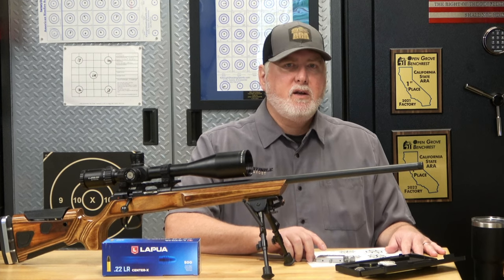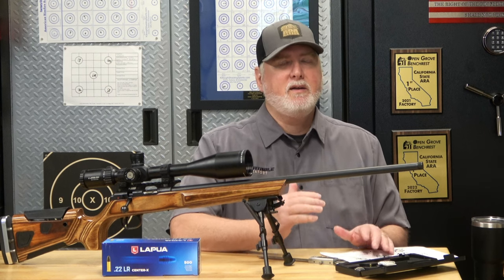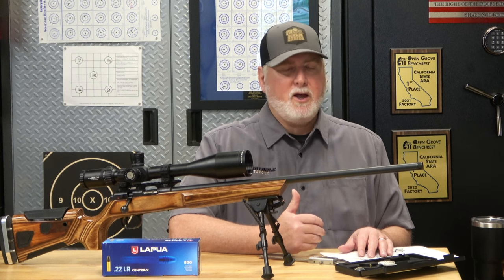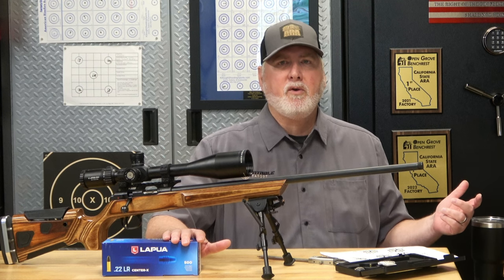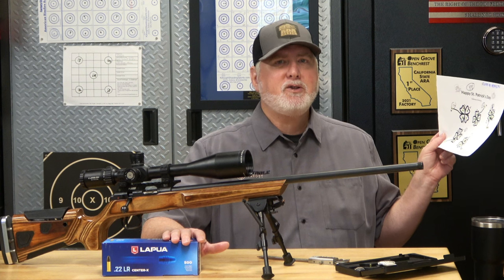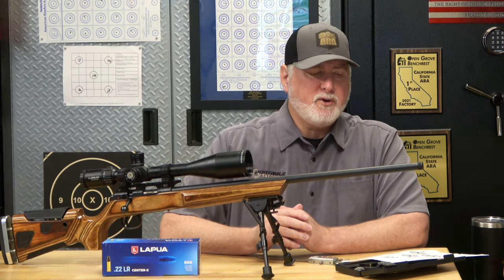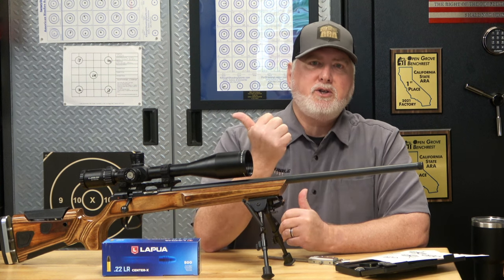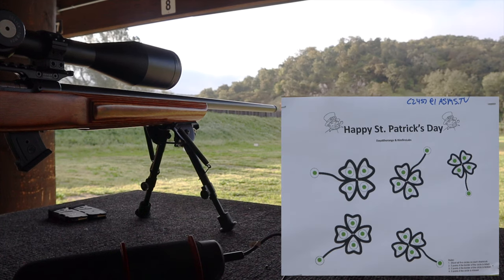A Humbling Start - St Patricks Day Challenge 2024 - ASMS.tv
My attempt shooting the Day at the Range St. Patricks Day Challenge - Featured the CZ 457 AT-ONE and Lapua Center X ammo

Thanks Mr. Revolver Guys for the time and effort you put in to this.

Rings:
Vortex Optics Pro Picatinny-Style Rings Matte

Scope:
Argos BTR 10-40X56

the dot I mention in the video, when I am looking at the dot in the radical and the dot on the target, everything else seems to disappear.